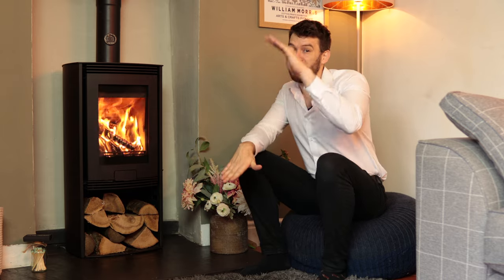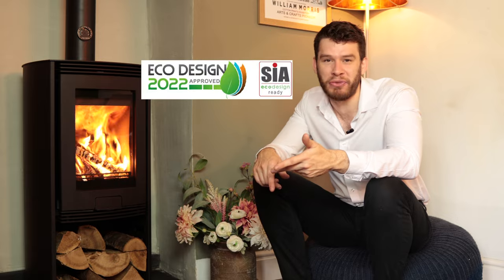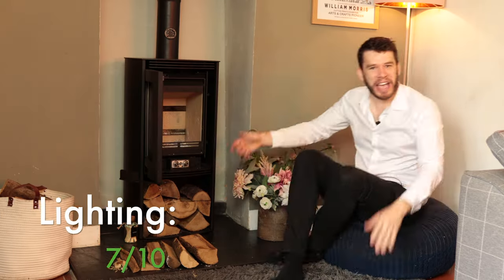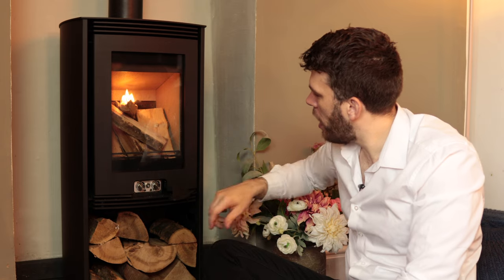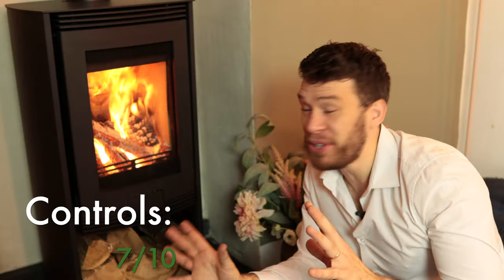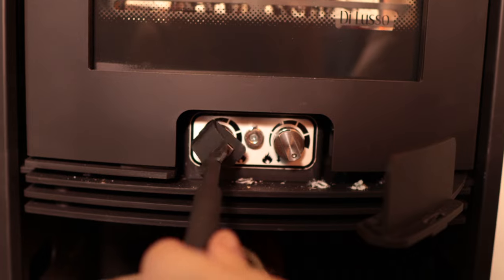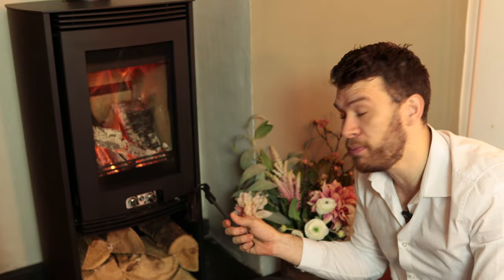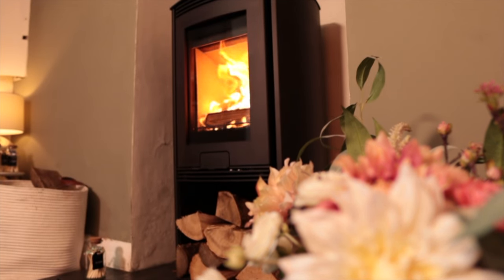Full review of the Di Lusso R4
This is a full independent review of the Di Russo R4, we test the stoves real world performance in:

Clean glass
Fuel economy
Ease of lighting
And controlling

I also give my views and a bit of background information. The videos are designed to be quick with only the "must know" information, they are independent and I'm not paid to make them.

If you would like any further information please feel free to drop me a comment or you check can out the manufacturers page here: